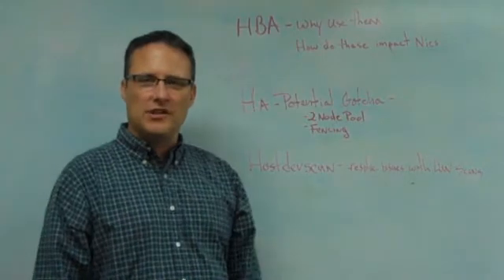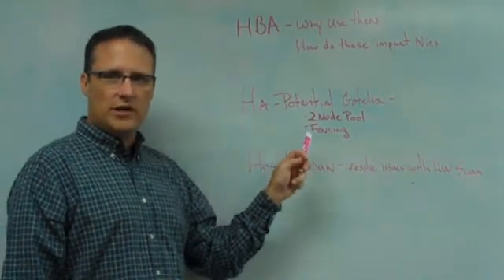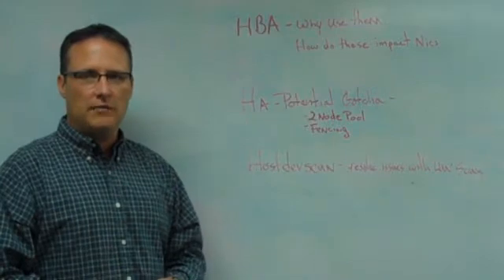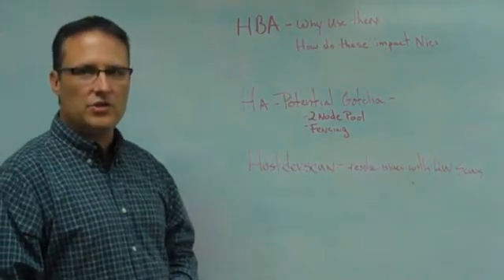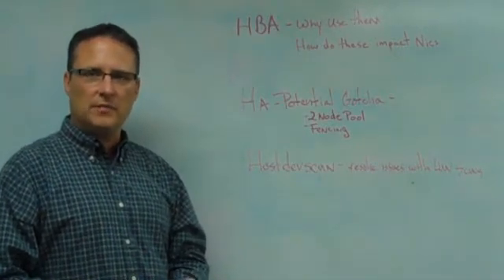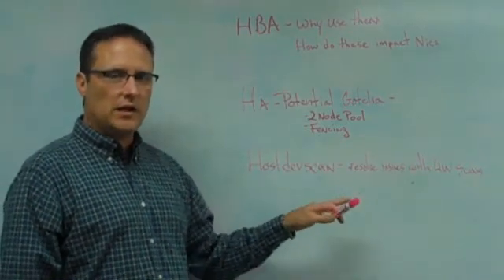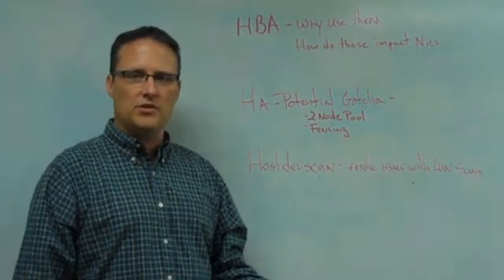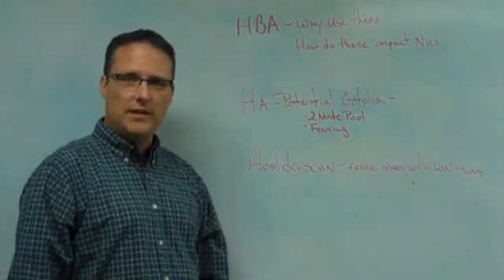XenServer tips: HBAs, HA cautions, and HOSTDEVSCAN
Steve Parlee, Moose Logic's Director of Engineering, talks about why we always use HBAs in our Citrix XenServer deployments, why you need to be careful about using XenServer HA in a two-node pool, and a helpful utility called "HOSTDEVSCAN."

NOTE:  Early testing indicates that XenServer v5.6 does not exhibit all of the "fencing" behavior of earlier versions when operating in a two-node pool.  We will post an update when we've completed our testing.